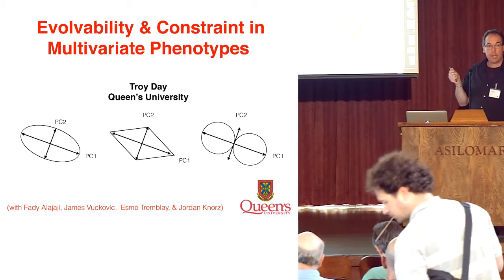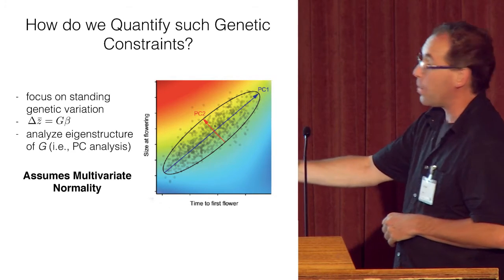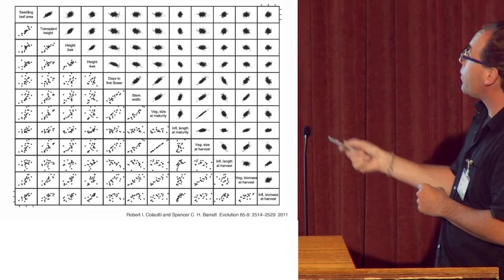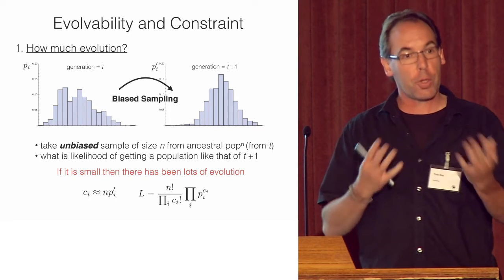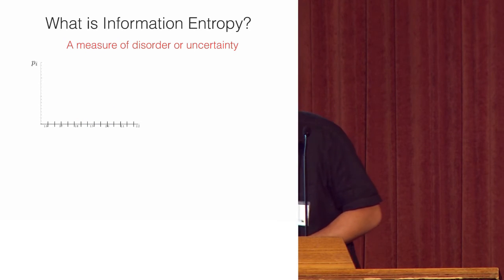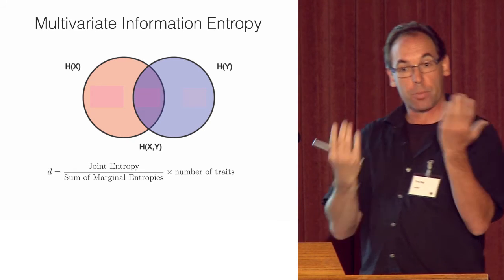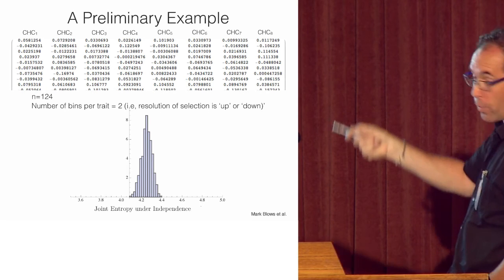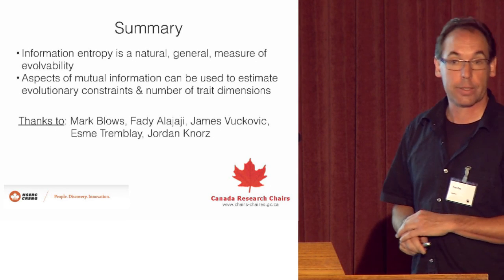Troy Day – Evolvability & Constraint in Multivariate Phenotypes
Troy Day lectures about his research on Evolvability & Constraint in Multivariate Phenotypes.